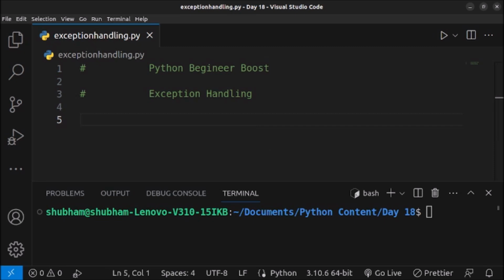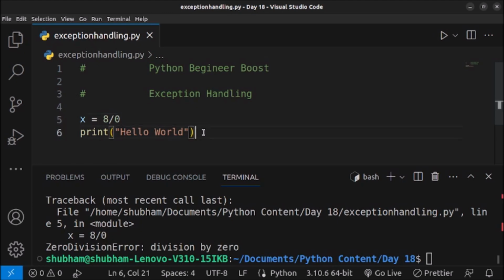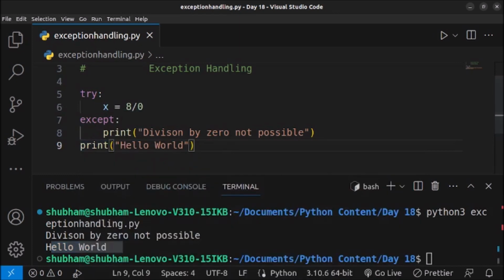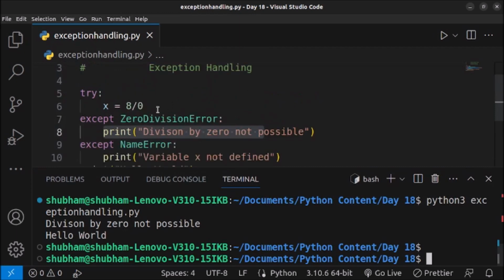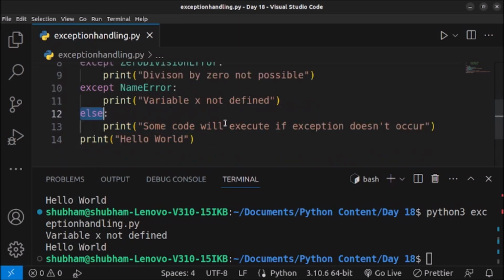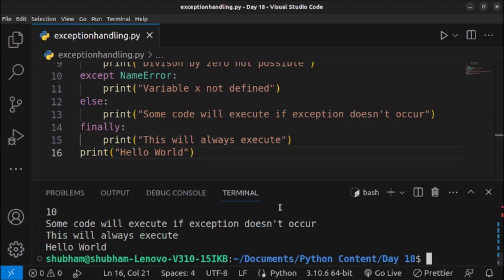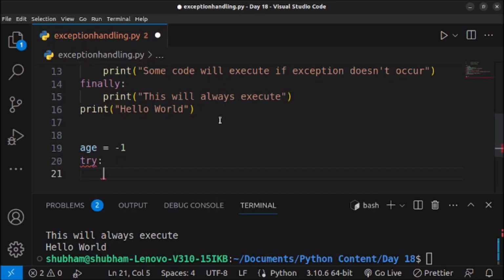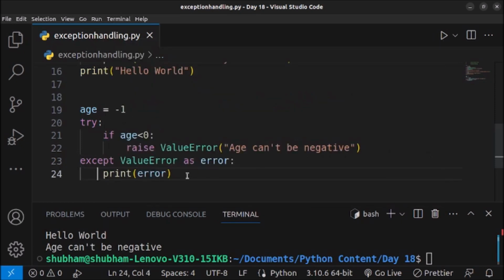18. Mastering Exception Handling in Python - Python Beginner Boost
This is 18th video of the playlist titled Python Beginner Boost. In this video i will teach you about exception handling in python. What is exception handling in python, you will also get to learn about raising exception in python along with try,catch, else and finally block in python